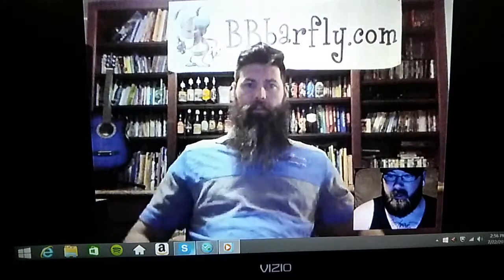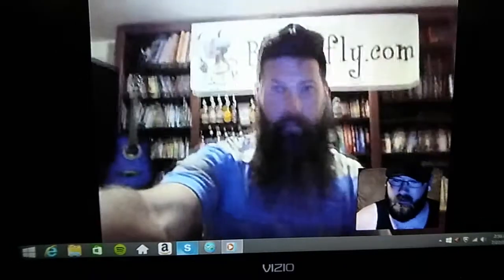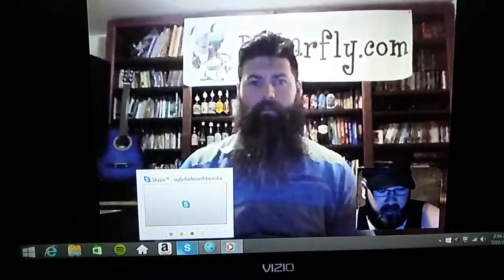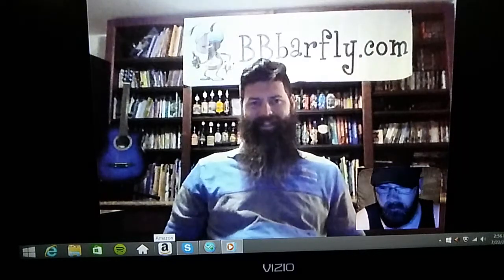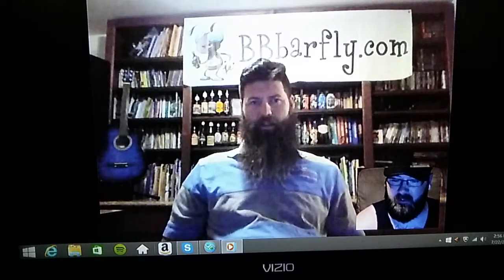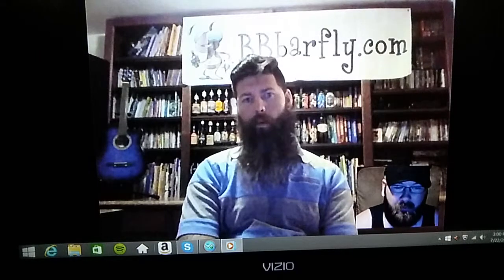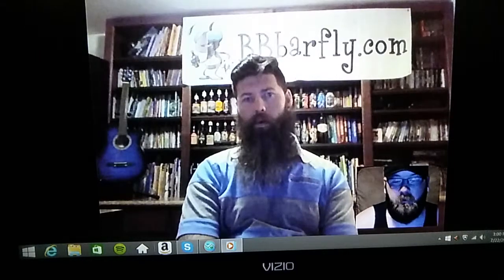Gentleman Jim's Beard Oil Interview